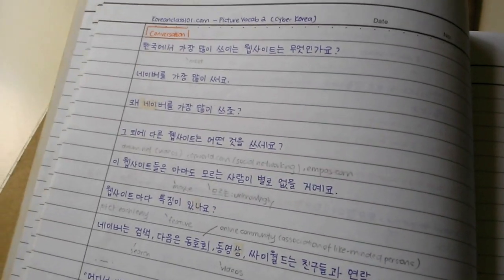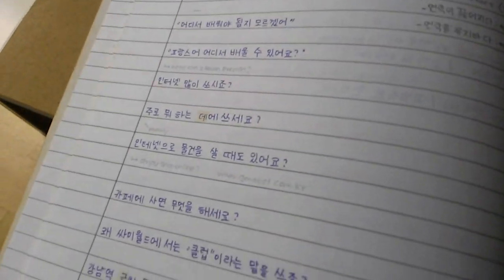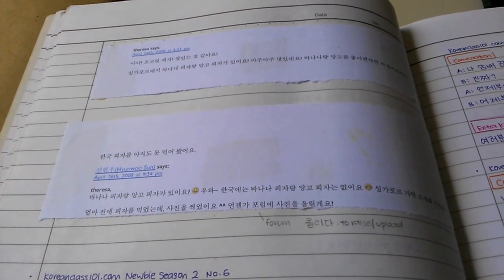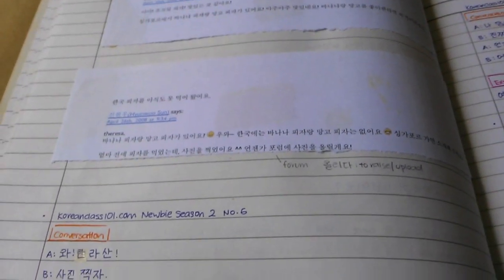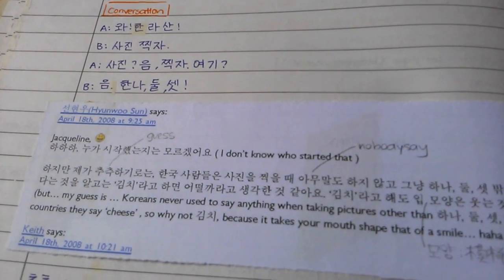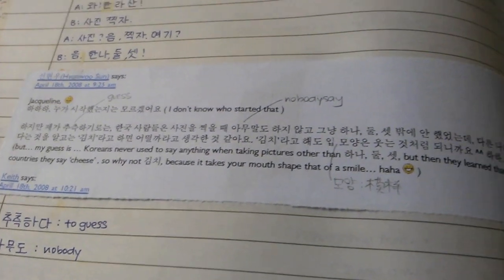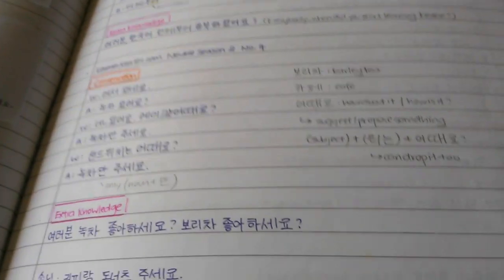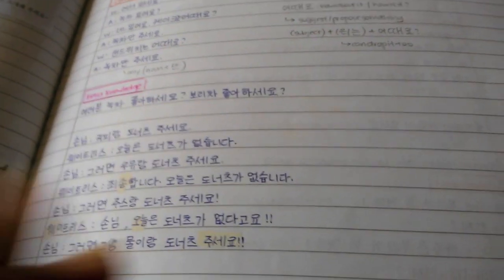How to keep a Korean learning notebook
For those who are learning Korean ^^ Sharing my note-taking practices and all the notebooks that I've accumulated in my 5 years of learning Korean. Come say hi!